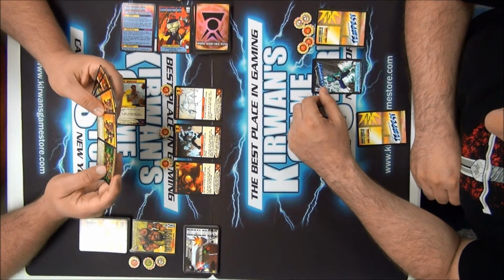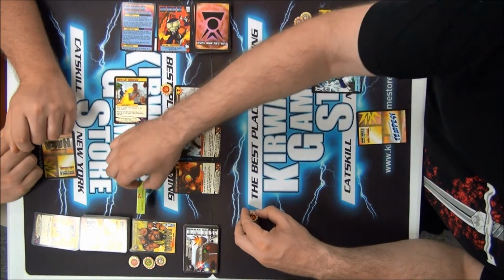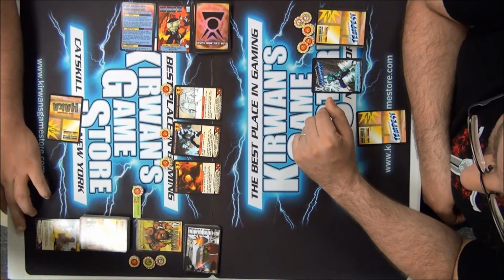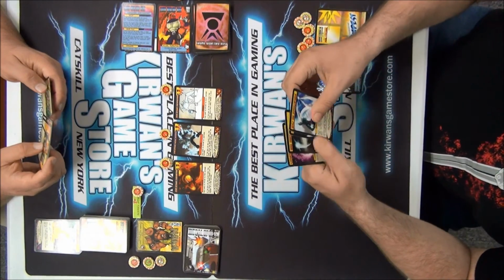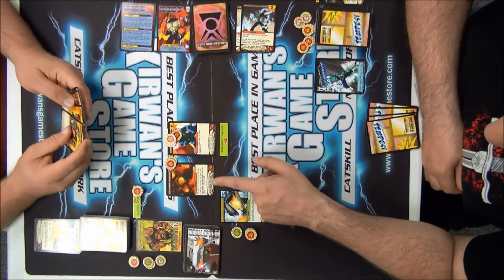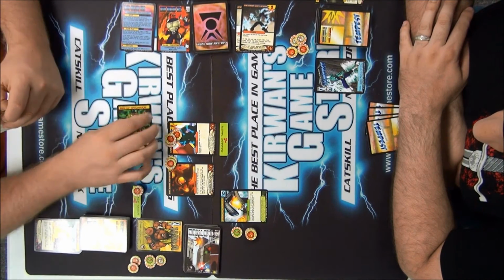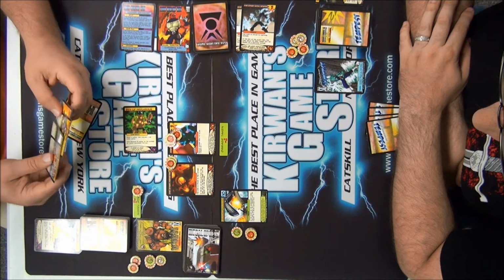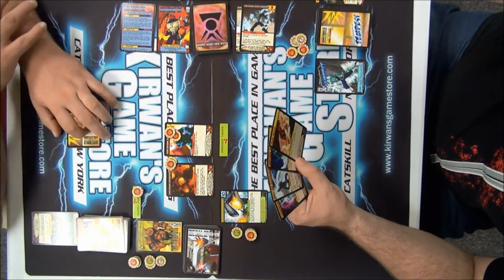Learn to play Sentinels of the Multiverse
Follow Lucas and the JustPressStart.net crew at @JPSGamePodcast on Twitter! and visit their website!